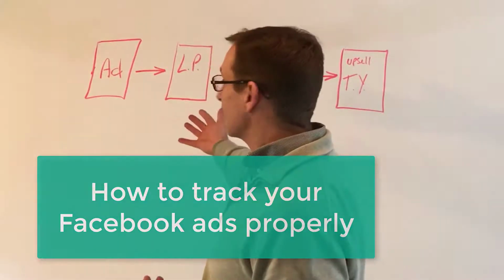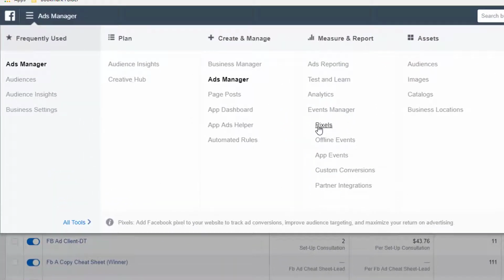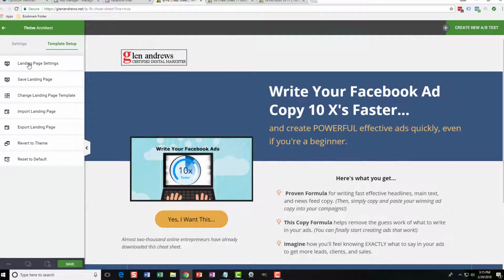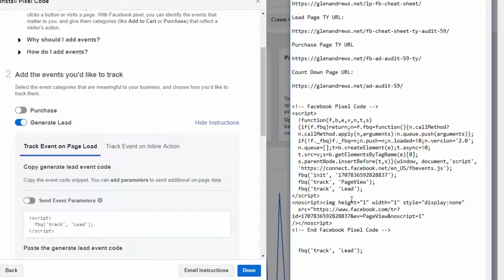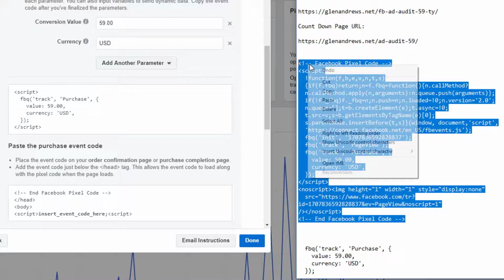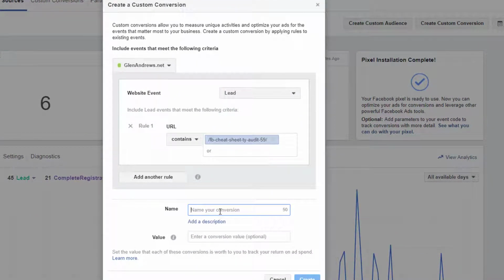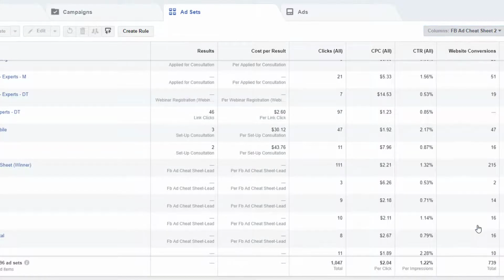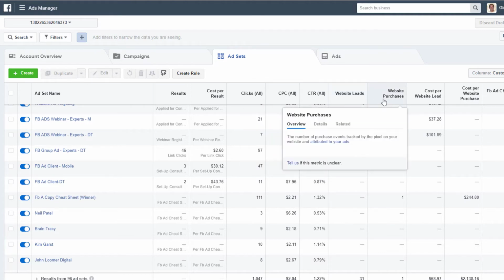Facebook Ads Custom Conversion Tracking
If you want to track "custom conversion" like... leads, registrations, or purchases, this training will help you learn how to track "custom conversions" properly using your pixel.